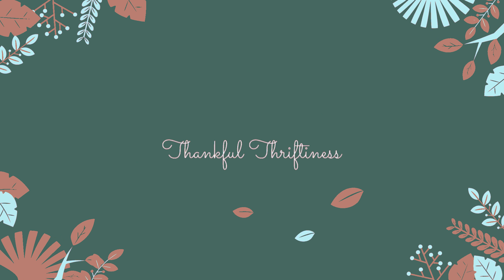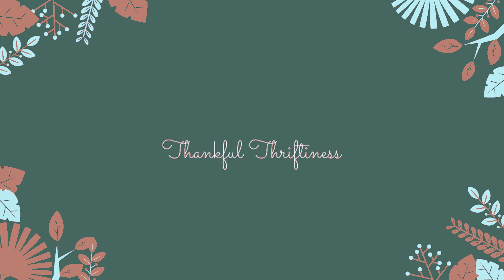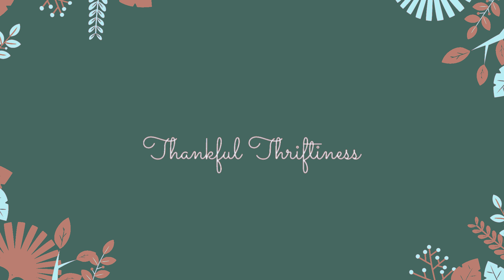5 Things to Clean This Fall 🍁 (Git'er Done Episode #2)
Welcome back to Git'er done! Today we will be tackling 5 (somewhat unpleasant) tasks that need to get done before winter arrives. It might not be the most fun you have had in your life, but you will be SO HAPPY when the job is complete :)

Let's Gitt'er Done ladies, we are in this together! Happy fall cleaning 🍁